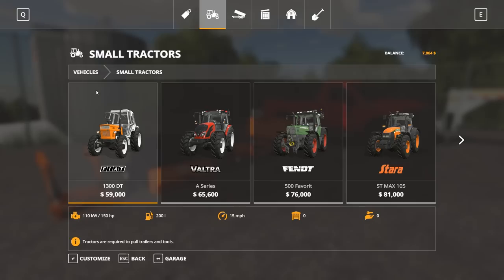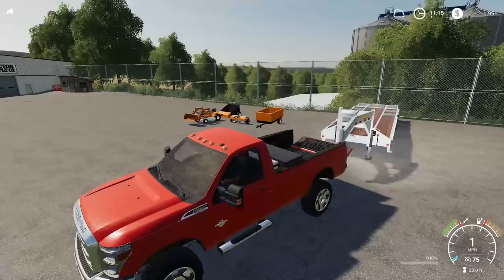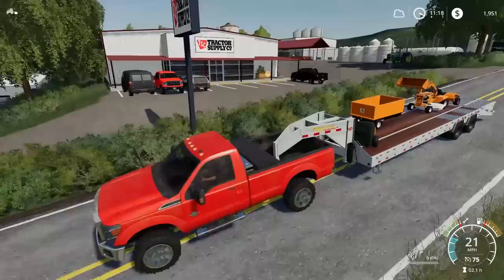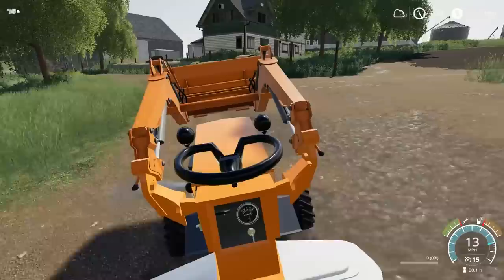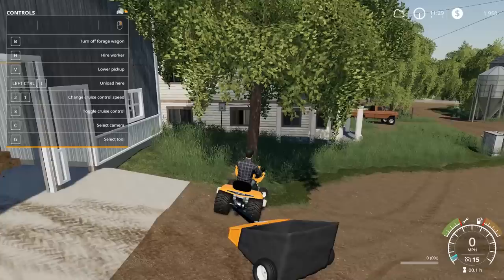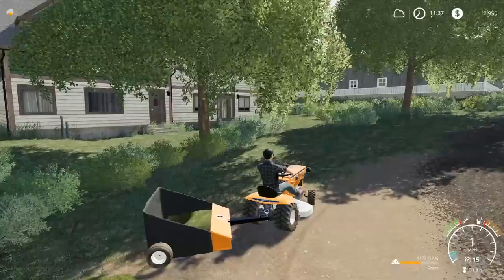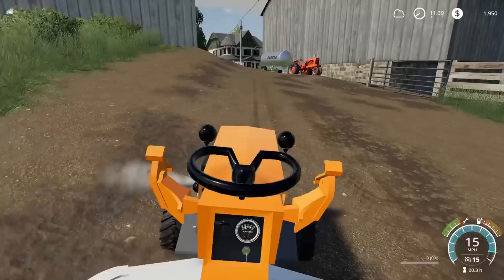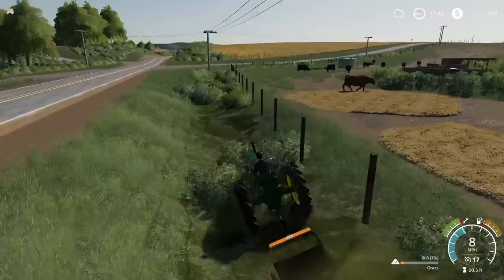FS19- MOWING OVERGROWN LAWN WITH NEW ALLIS-CHALMERS GARDEN TRACTOR! (BEST GARDEN TRACTOR YET)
This Garden Tractor Pack is perfect! Someone during a stream asked for an Allis Chalmers mower and this one finally came out; I knew I had to pick it up. Hope you guys enjoy! (Link is down below)

FREQUENTLY ASKED QUESTIONS:

1. How do you get the game?

2. Can you get mods for Xbox One or PS4 (talking about FS19 not FS17)?

3. Where do you get your mods?

4. Why is it called the Squad if it is only one person?

5. Can I play with you?